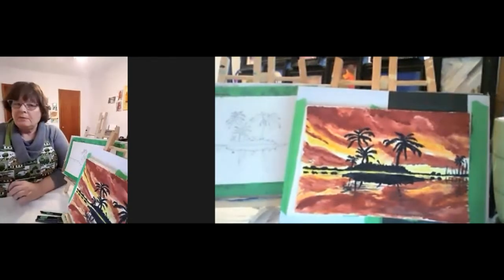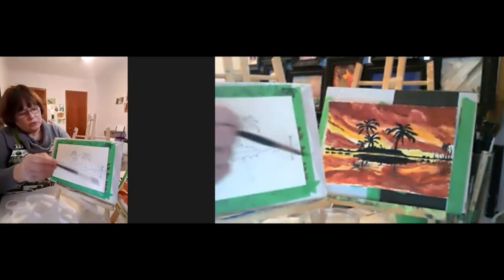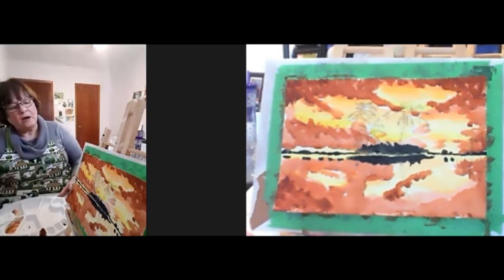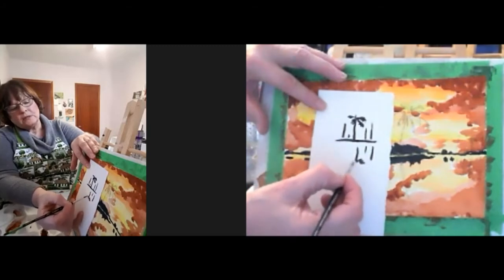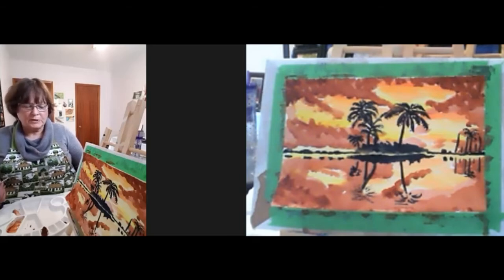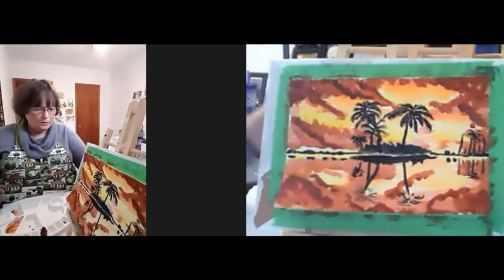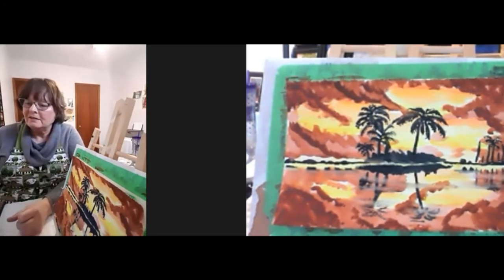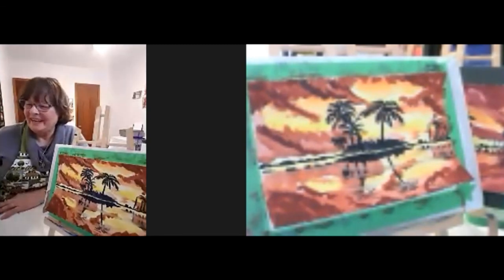Guided Watercolour - Hawaiian Sunset - Mar 9 2021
Join instructor and artist Cathy Wild for this gently guided art class featuring easy-to-follow general watercolour techniques.

MAR 9, 2021 - HAWAIIAN SUNSET

to copy to the center of your art paper. Feel free to tape all four edges of watercolor paper, which will leave a border or tack watercolor paper on the back to your support board.

Bring your curiosity to this meaningful activity that includes a mixture of stimulation, reflection, thought provocation, peaceful calm, relaxation and mindfulness.

Though the instructions in this class are based on watercolour techniques, feel free to use whatever tools you have in your art bag (acrylic, oils, crayon, lead pencils, coloured pencil crayons, charcoal, marker, etc.)

Your guide will be Cathy Wild, who began painting as therapy in April 2016 after her own journey of self-discovery following brain surgery. Some of her art has been on display at art galleries and clubs.

Cathy is excited to volunteer her time in helping others paint while continuing her own recovery. May you find yourself inspired by the giftedness that emerges through your creations.

GENERAL MATERIALS
* Regular paper, craft paper, or sketch paper for pencils and pencil crayons. Watercolour paper, preferably at least 140 lb. This can be Canson’s from Walmart or wherever you are able to order or pick up supplies.

* Pencil, painters tape, backer board (to tape art paper/canvas to), paper towel (or rag), water dish (for rinsing brushes), 2nd water dish, extra paper towel.

NEEDED SPECIFICALLY FOR THIS CLASS
- 6"x9" watercolor paper with sketch drawn
- PAINTS: Red, Med Yellow, Burnt Sienna (made by mixing yellow, red & blue - similar color to clay pots) & Payne's Grey or Black
- BRUSHES: 1 large round, #6, medium round #3 and 1 small fine point #1 or 0 ... (or just use your favorites)
- Paper towel and two water dishes
- A black marker, gel pen or fine tip pen

Photos of finished pieces can be viewed at our Facebook photo album If you would like to add your piece to this on-line collection, please send it by email attachment to

All levels of skill and experience are welcome.

CREATING CONNECTION CANADA is a network of welcoming and inclusive communities committed to sharing authentic conversation, nurturing meaningful activities, promoting holistic wellness practices, and fostering compassionate action.

As a REGISTERED NON-PROFIT charity, we welcome and gratefully appreciate any financial contributions to our ongoing efforts. Tax receipts are provided.

You can also visit our PRODUCTS FOR PURPOSE online store to make a purchase that will benefit our partner organizations, gifted artisans and local operations.